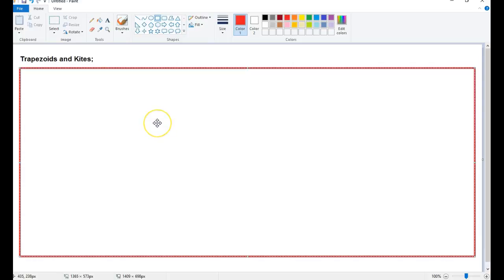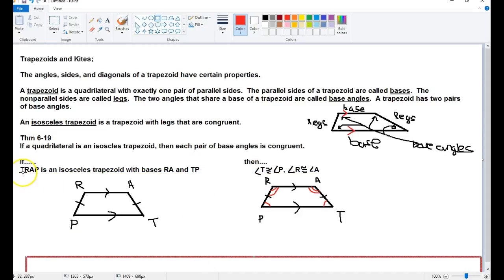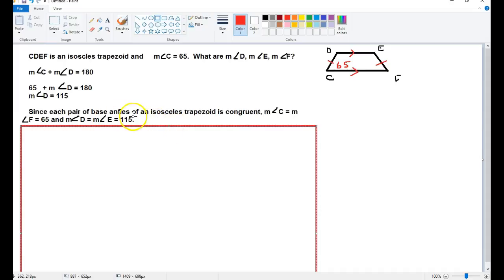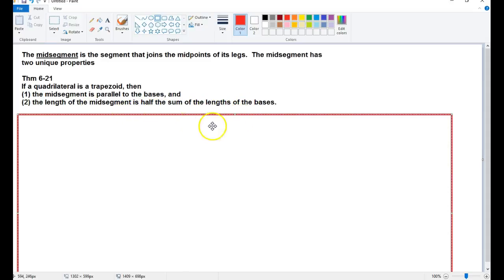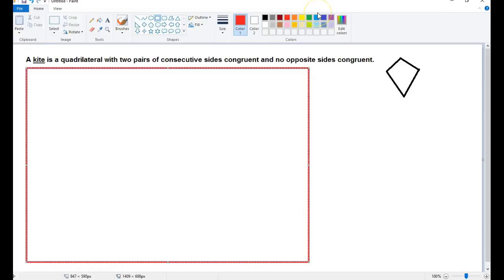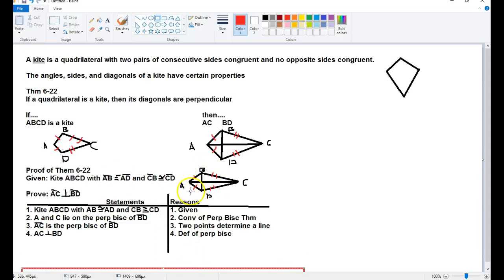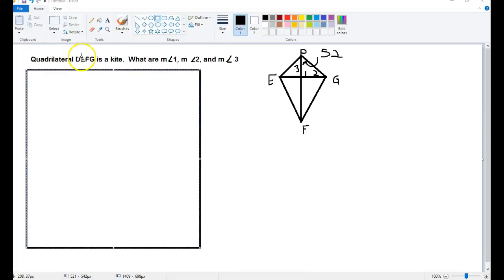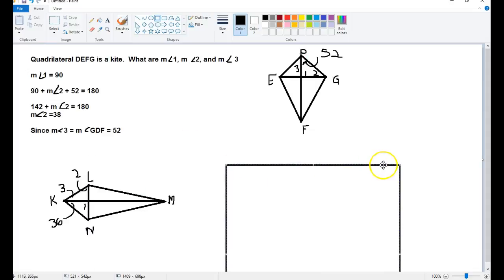Trapezoids and Kites